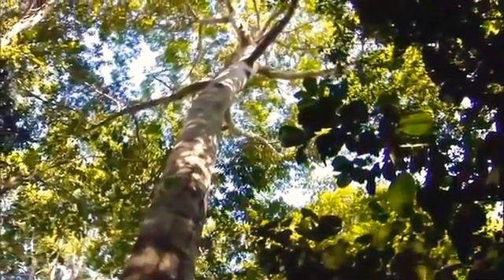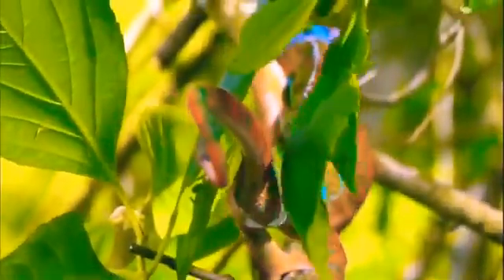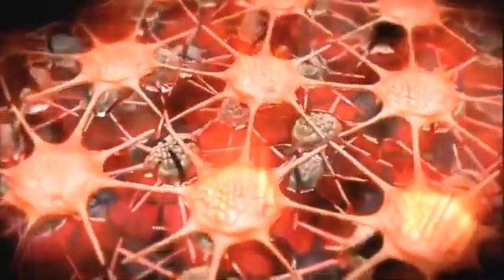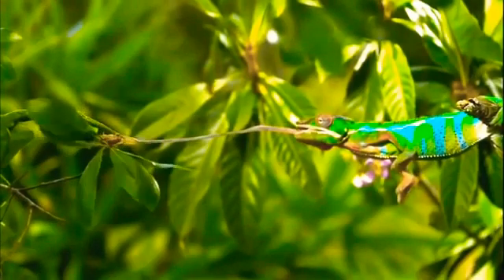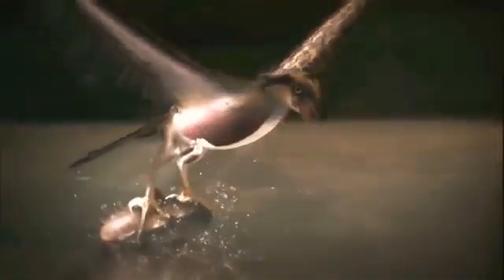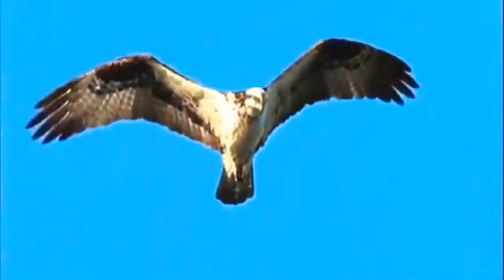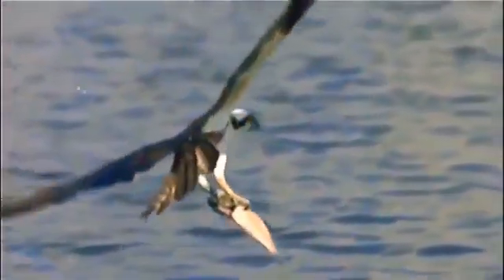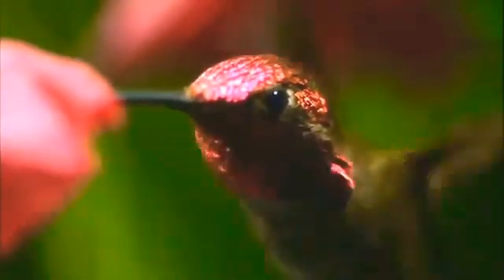Beauty of Nature || amazing Animals in the world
If you Enjoyed This video, you can LIKE this video.

This video only for the purpose of positiveness, usefulness.